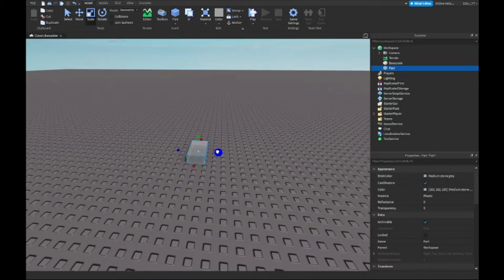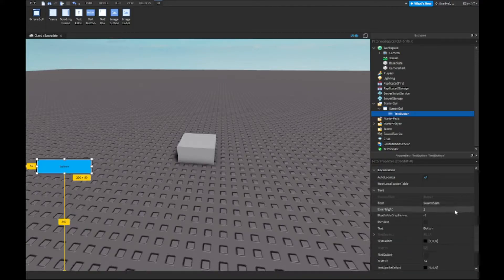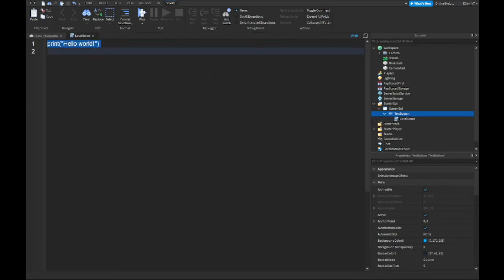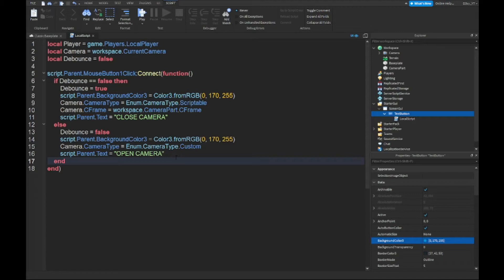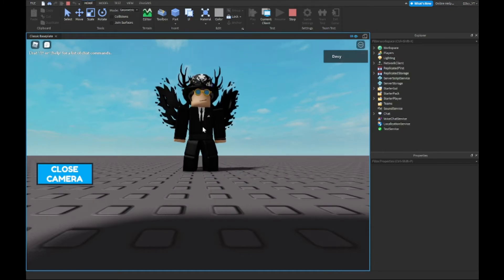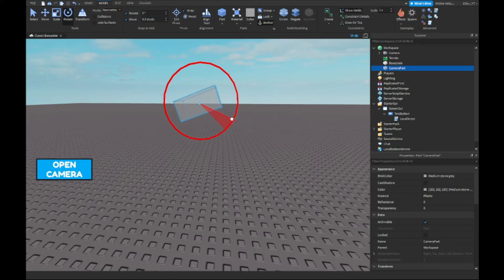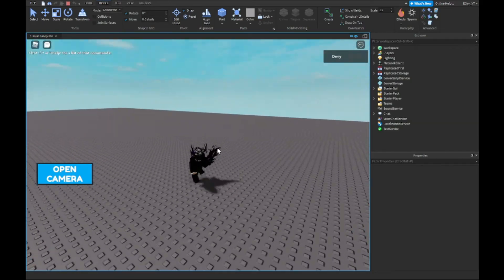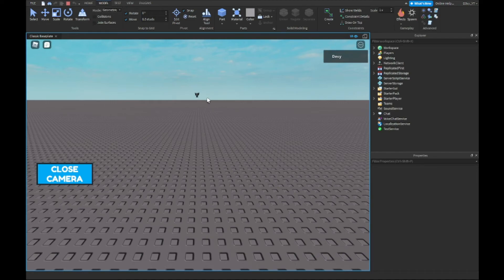How to make a Security Camera in Roblox Studio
in this video, ill show you how to make a Security Camera with a GUI in Roblox Studio

💙 SOCIAL MEDIA 💙